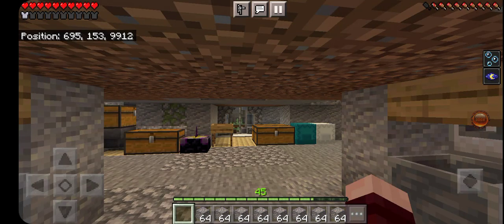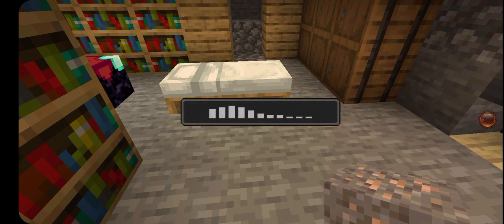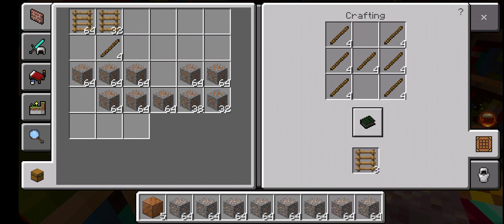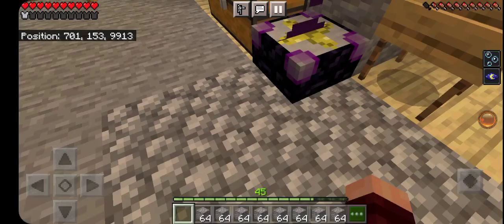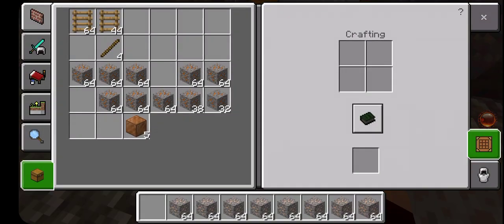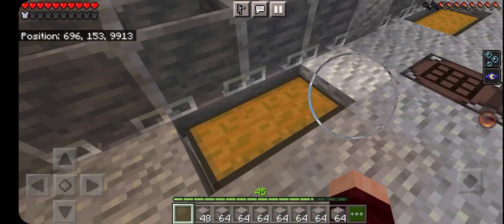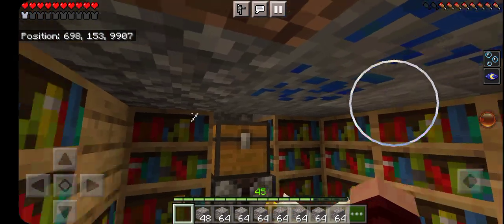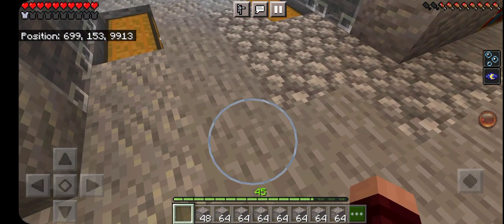Stoneblock Update/World Tour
hi. id just like to share my progression so far with this wonderful map. thankyou d4r4 for convincing me to upload this. i personally would love to go ahead and complete the rest on camera but i may need some more convincing on that one lol. anyway... like sub and comments always appreciated.. so let me know what youd like to see, and ill see you in the next one